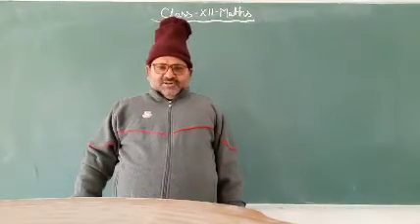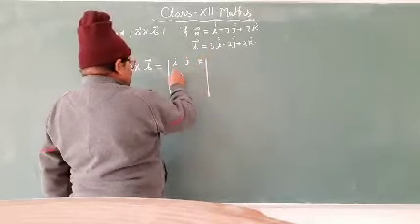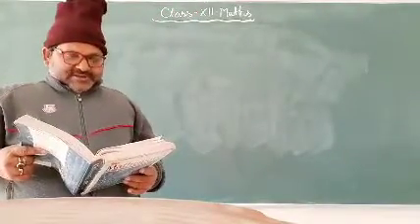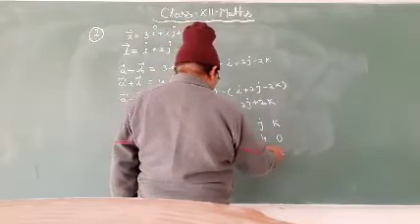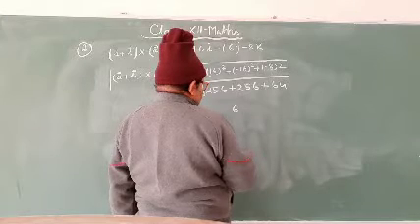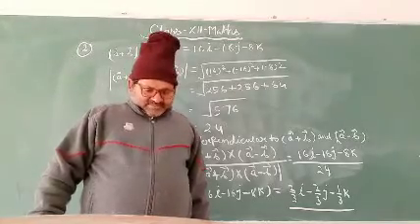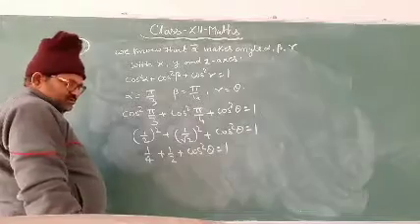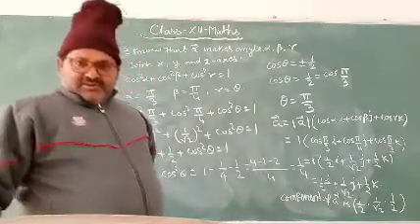CLASS 12 Maths